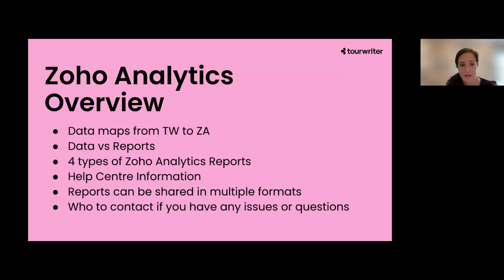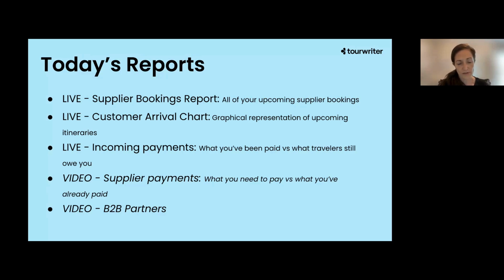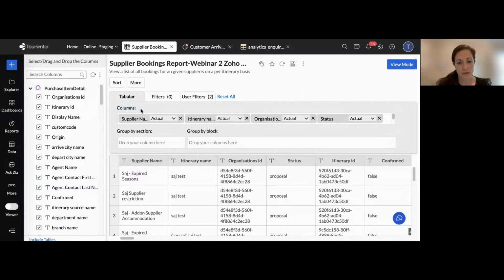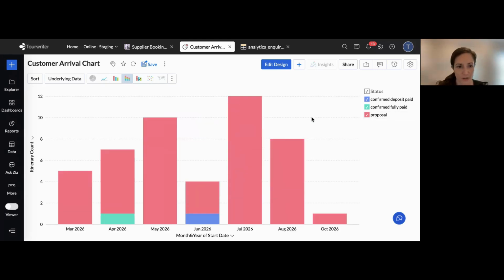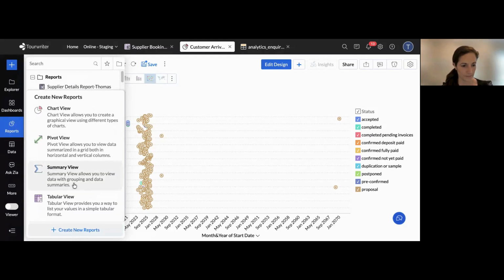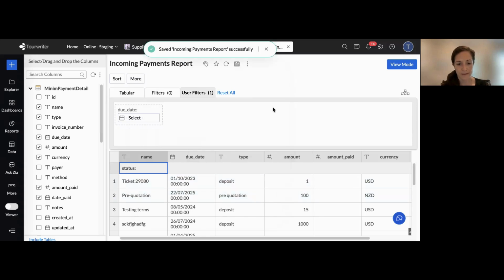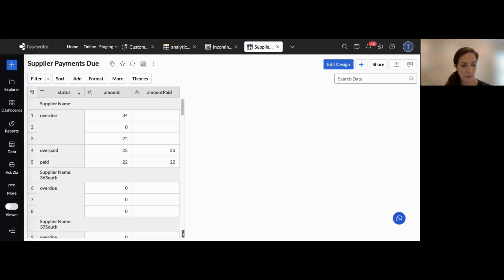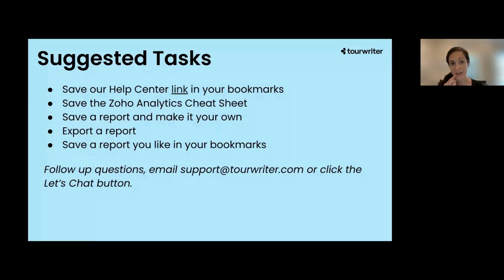Reports for Busy Season: Zoho Analytics for Tourwriter (Webinar 2 of 3 Part Series)